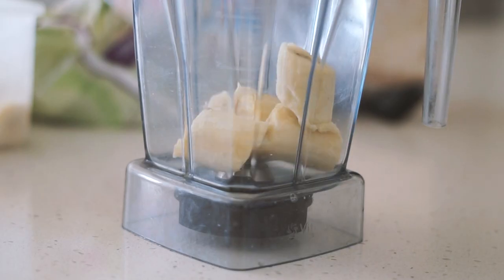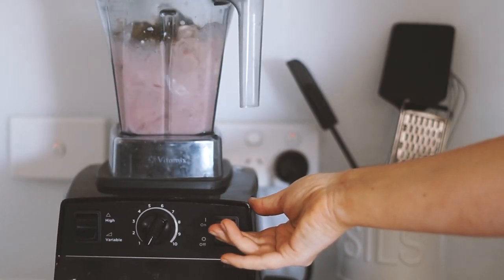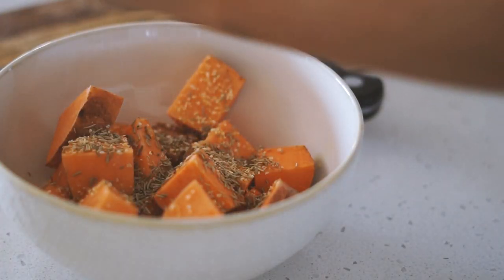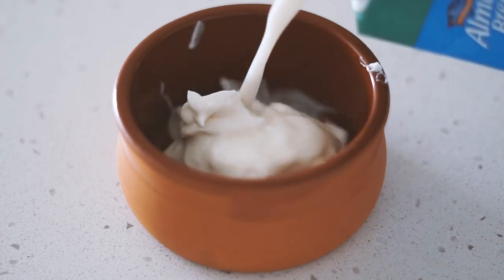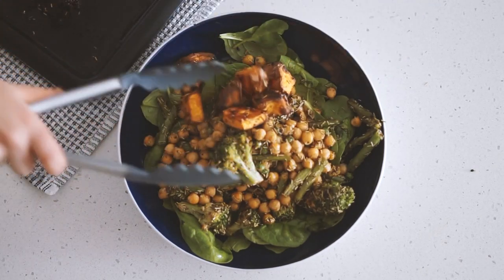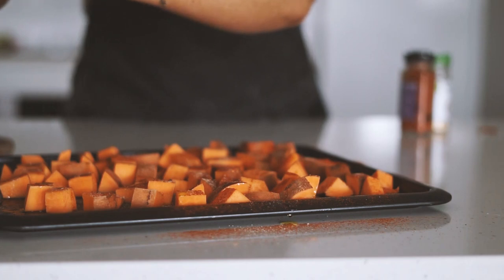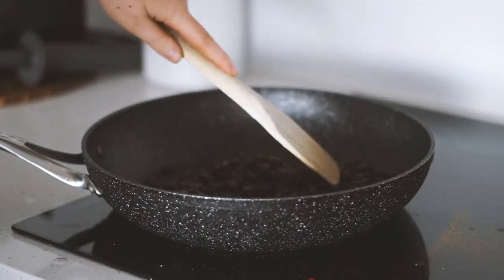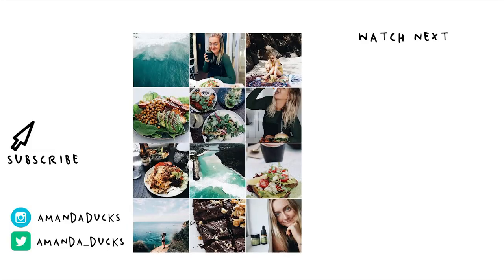WHAT I EAT IN A DAY (Vegan) | Easy & Delicious Recipes!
BREAKFAST: Choc Raspberry Smoothie
- 2 large frozen bananas
- Handful of frozen raspberries
- 2 frozen spinach handfuls (I buy these from Woolies)
- 1 x TBSP Vanilla Coyo (@coyo_is_coconuts)*
- 1 x TBSP cacao powder
- Almond mylk (as desired)
- 1 x TBSP rice malt syrup

LUNCH: Sweet Potato + Chickpea Salad
- 1 x sweet potato roasted in olive oil, rosemary, garlic + salt
- Greens (as desired) roasted in olive oil, paprika, salt + garlic
- 1 x can chickpeas (washed and drained)
- Rosemary (as desired) (not as much as me lmao)
GARLIC MAYO DRESSING:
- Vegenaise
- Almond mylk
- Basil
- Garlic
(All served with spinach + avocado)

DINNER: Burrito Bowl
- 2 x sweet potatoes roasted with olive oil, garlic, paprika + salt
- 1 x can of black beans, fried with olive oil + paprika
- Fresh salsa made from:
- 1 x tomato
- 1/2 bunch spring onion
- 1/4 cucumber
- Juice of 1/2 a lime
- Salt
- Garlic
Served with brown rice, lime + seeds

♫ MUSIC
SHY Martin - Forget To Forget